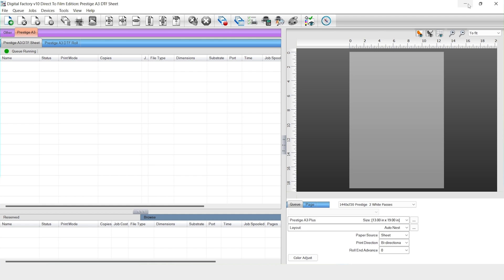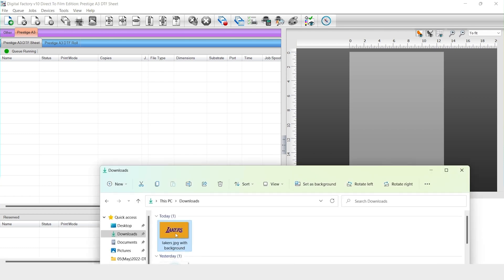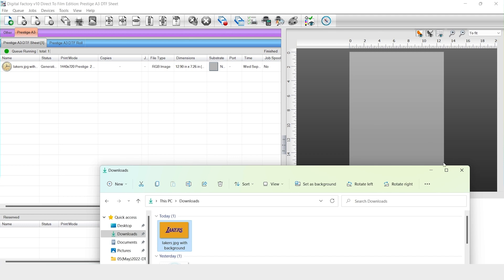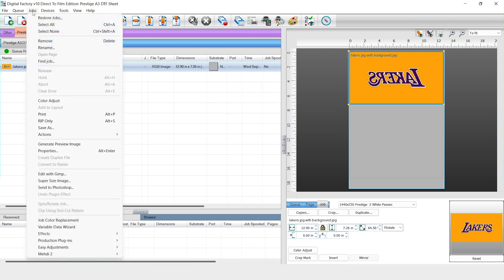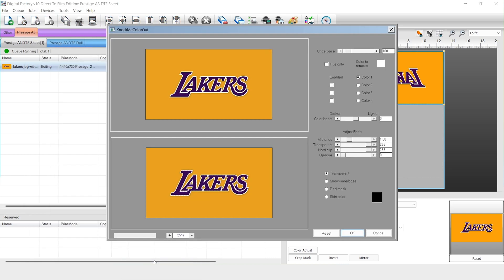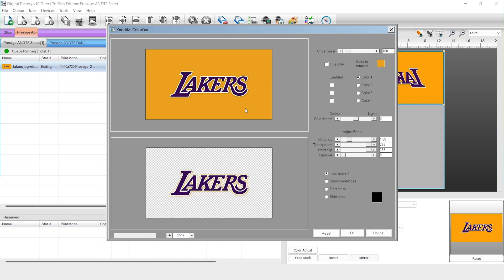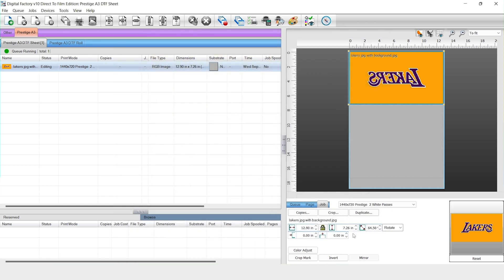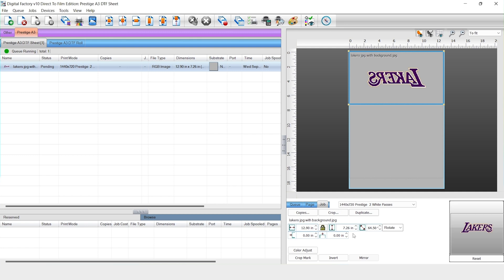Simple Background removal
Hello Everyone in today's video we are going over how to easily remove the background of your jpg images.